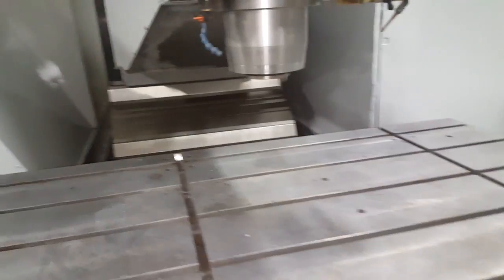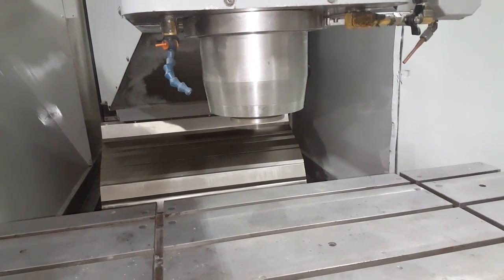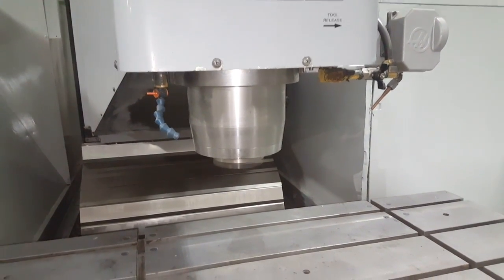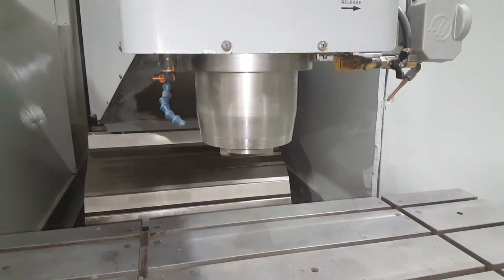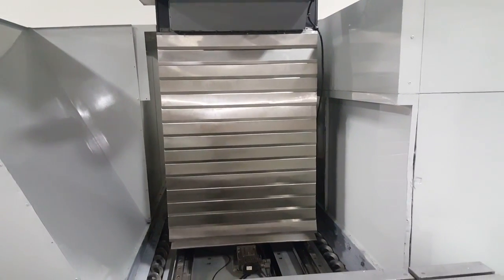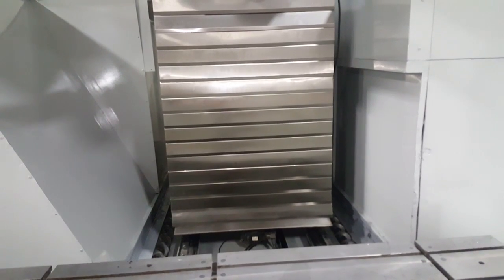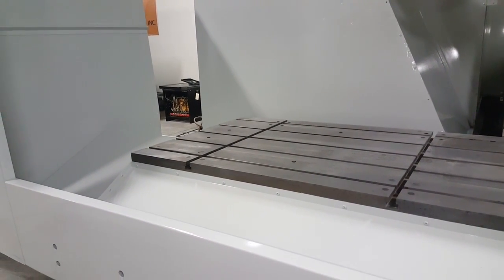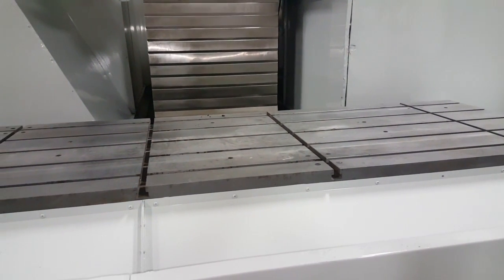HAAS, VS-3, 150" X, 50" Y, 50" Z, NEW: 2005